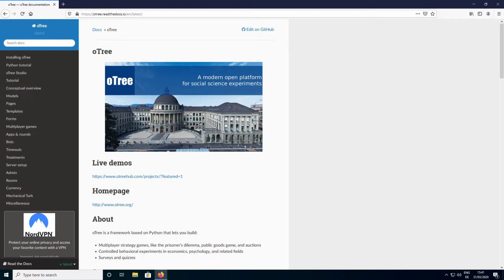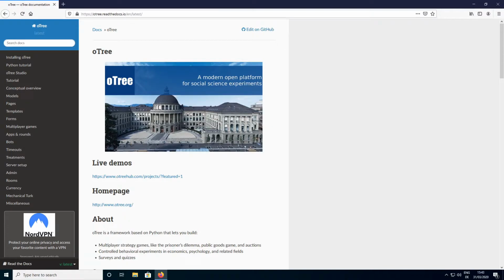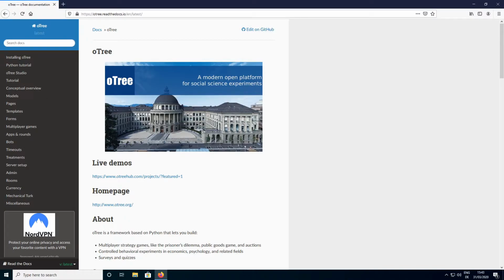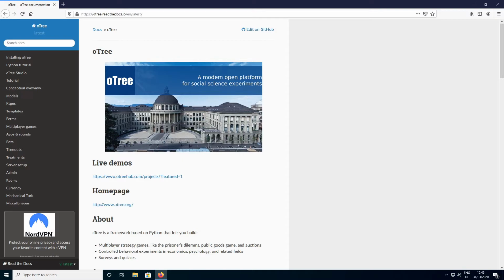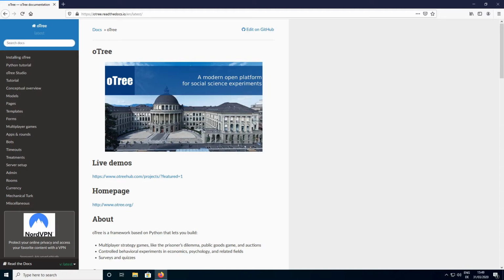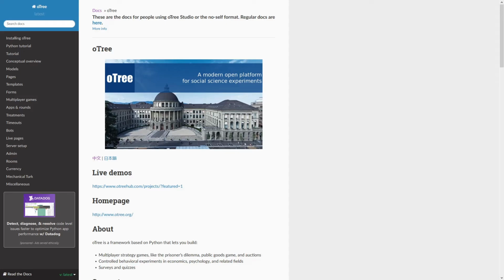oTree Tutorials Part 1: introduction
Links to Python Tutorials:
(First 3 hours)
If you publish experiments run with oTree you must cite this paper

I made a course on Udemy that includes all videos from this tutorial series and a lot more. You can check it out here:

I plan to host online workshops on oTree development in the future. If you want to be notified about future workshops, sign up to my newsletter